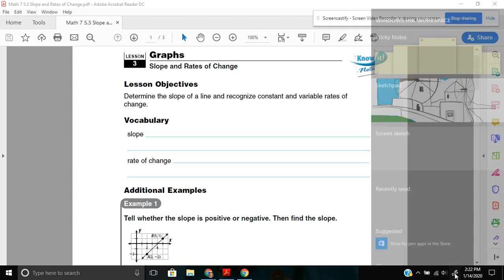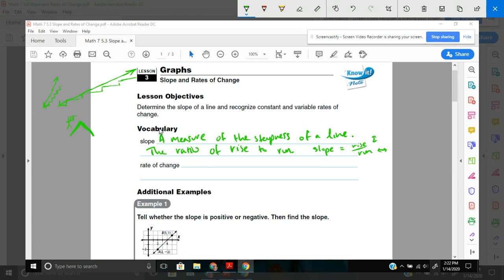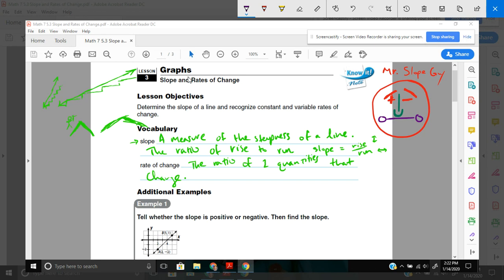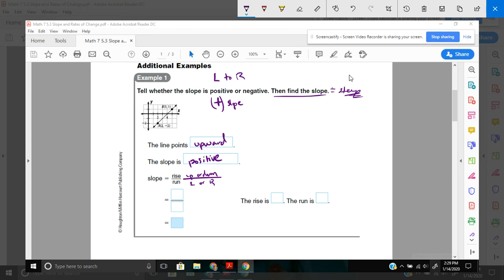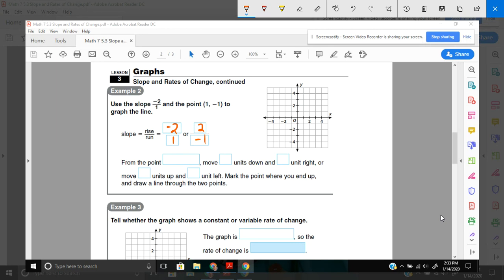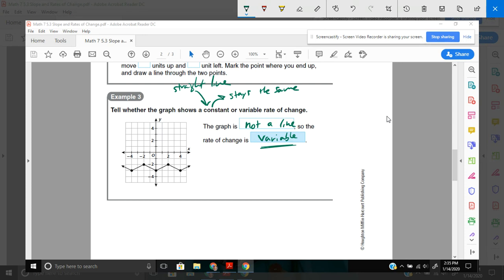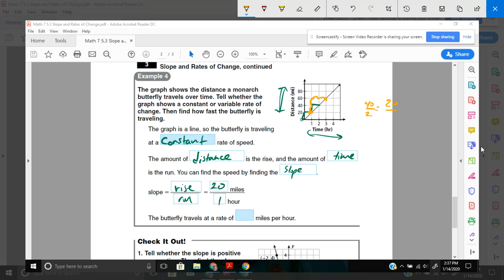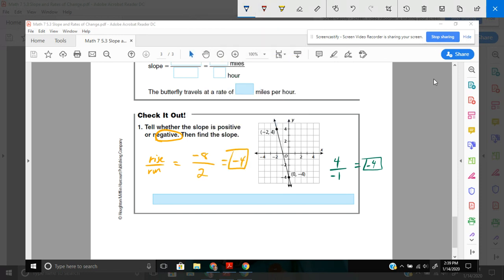Math 7 5.3 Slope and Rate of Change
Holt McDougal Mathematics